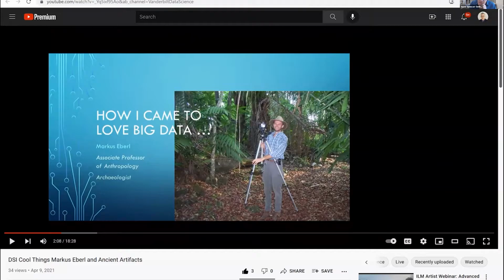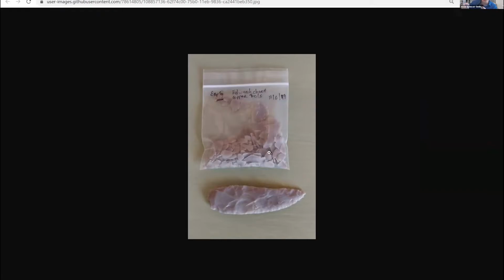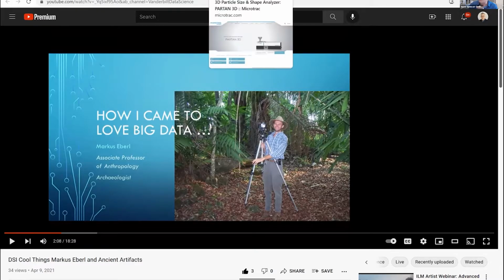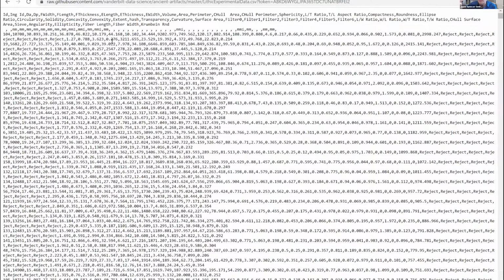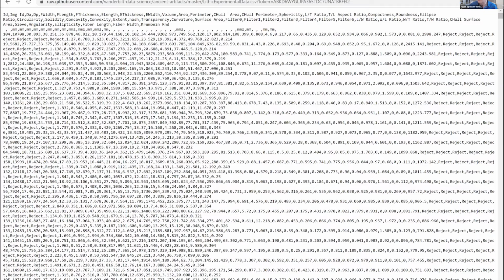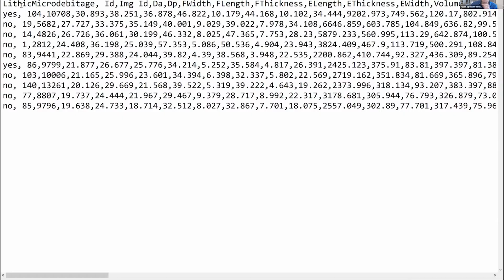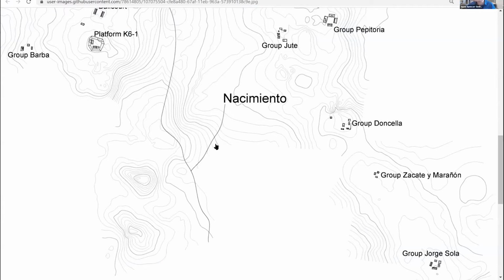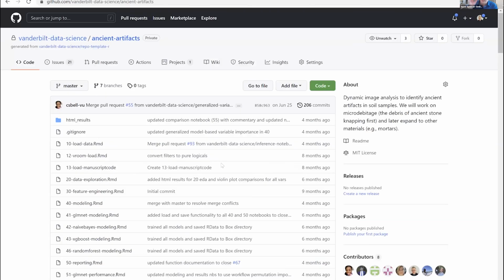Part 2: A Machine Learning Case Study / Research Data Management at Vanderbilt University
Jesse Spencer-Smith, chief data scientist at Vanderbilt's Data Science Institute, shares a case study that illustrates some of the challenges of research data management, particularly the computational and storage challenges of large data sets.

This video is an excerpt from the November 2021 Digital Commons workshop "Introduction to Research Data Management at Vanderbilt University."